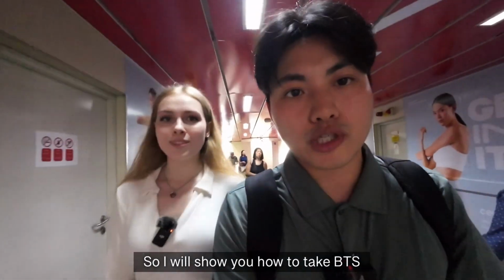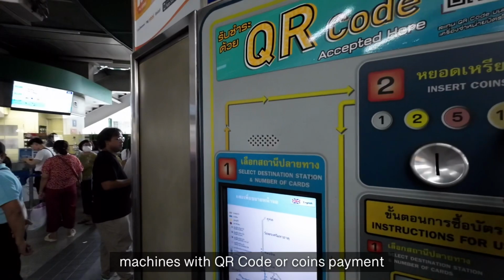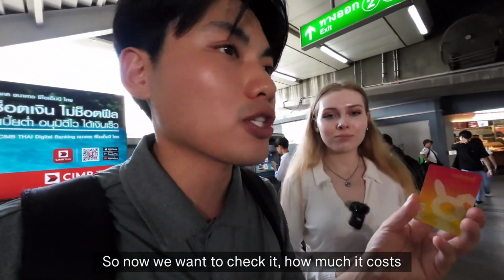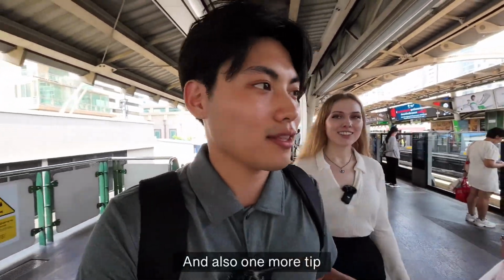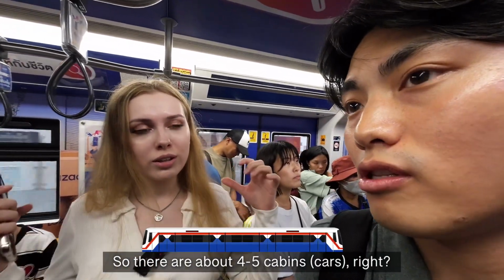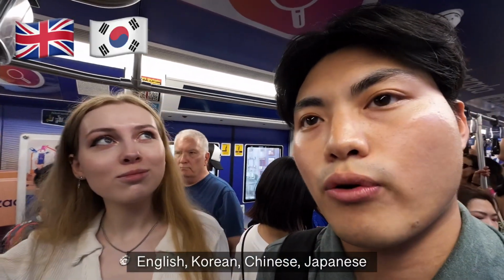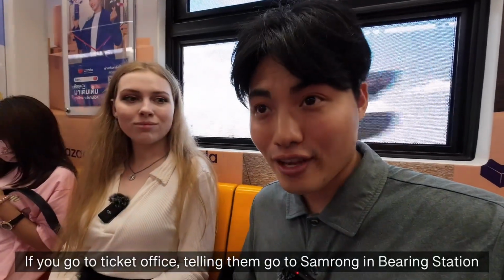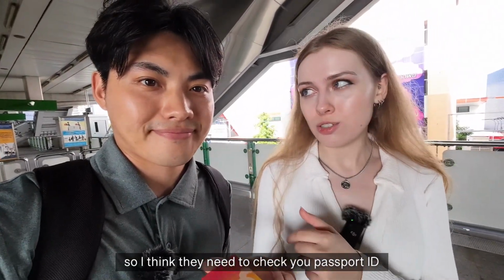How to take BTS Skytrain in Bangkok, Thailand??